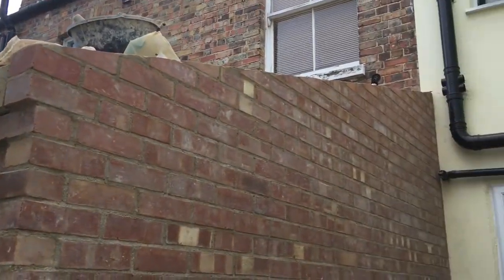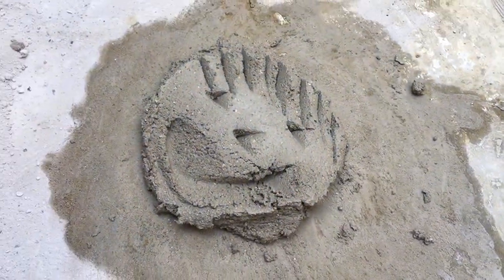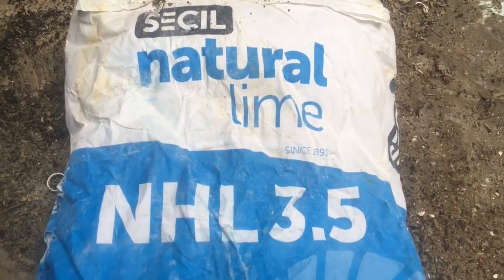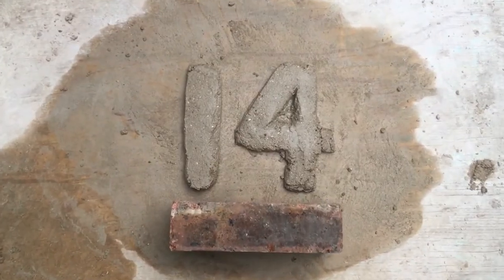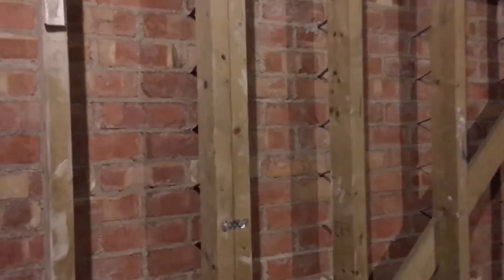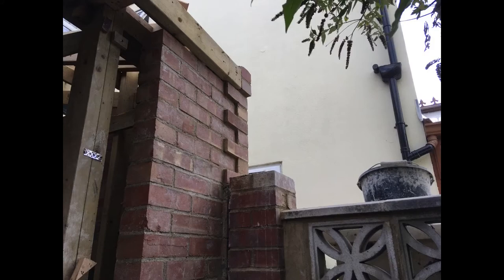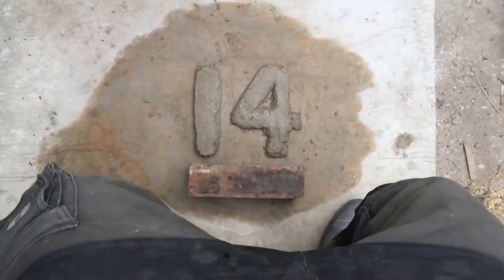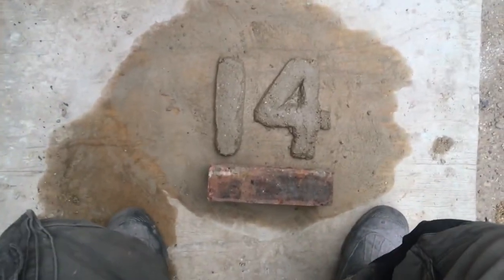Hempcrete Extension E14: Brick cladding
Hempcrete can be used alongside bricks  - but first you've got to know how to mix lime mortar, to build a wall that's breathable.  (And how to stop the British "summertime" spoiling everything.)